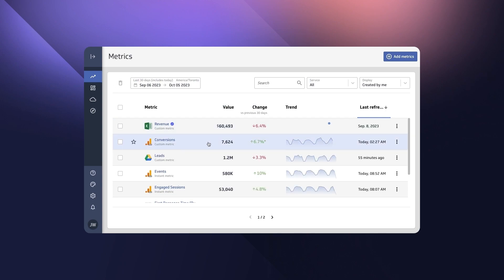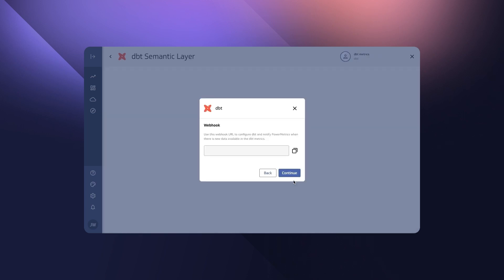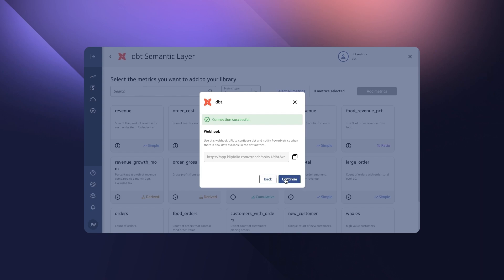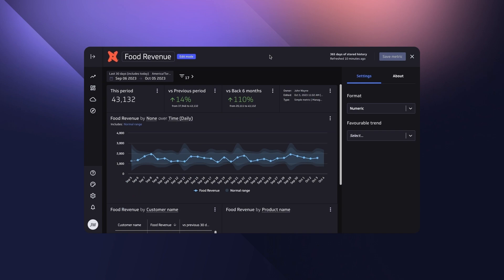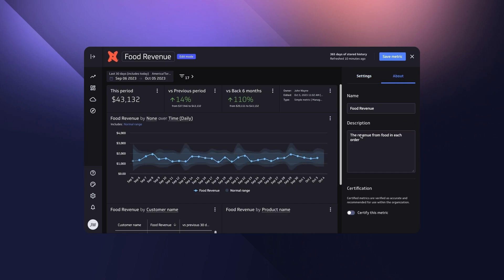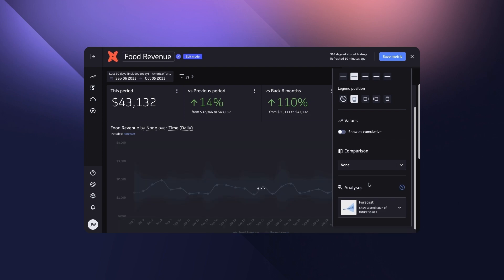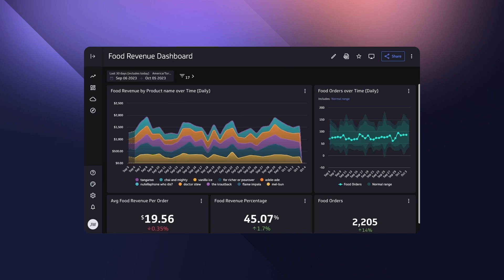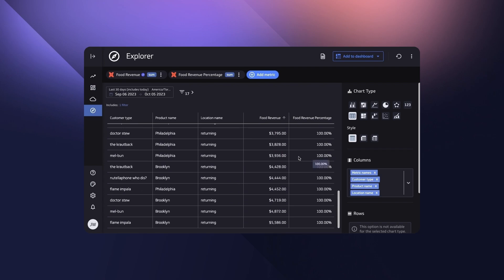dbt Semantic Layer | PowerMetrics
Learn how to add your dbt™ Semantic Layer metrics for visualization, discovery, and dashboarding.